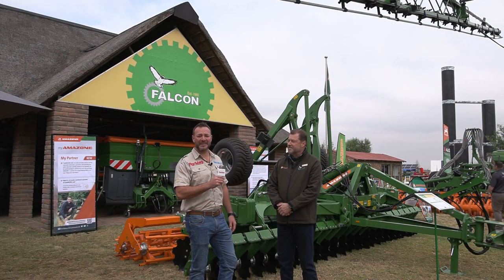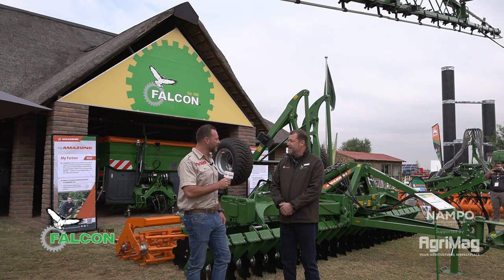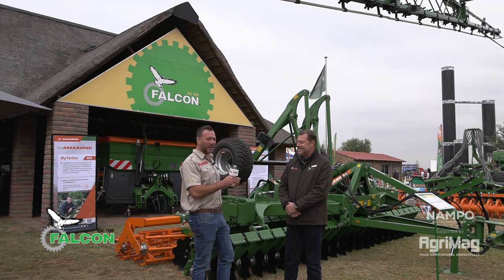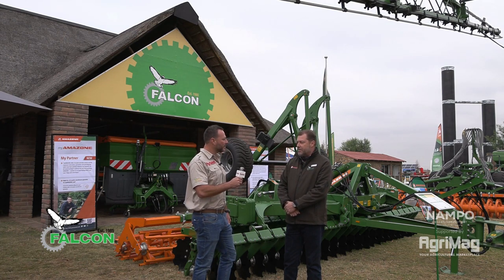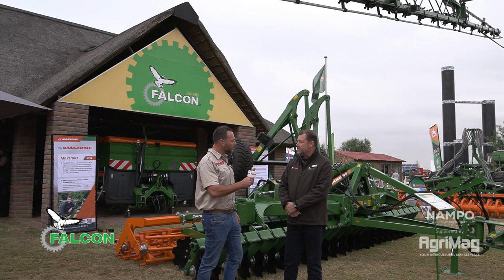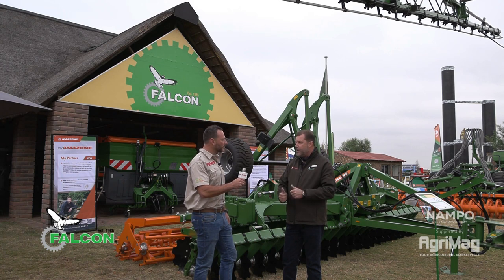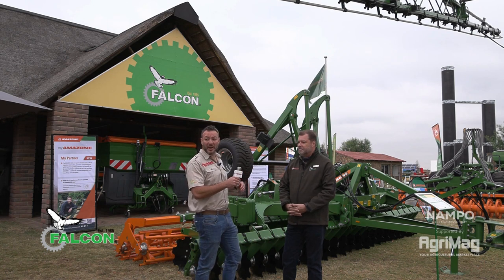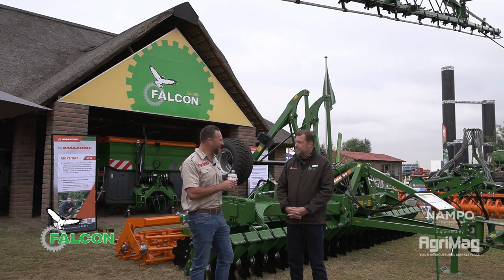AgriMag talks to Ruben van der Merwe from Falcon Agricultural Equipment at NAMPO 2023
AgriMag spoke to Ruben van der Merwe from Falcon Agricultural Equipment.

Go and visit their top sales team for expert advice at stand E1 + E2 at NAMPO 2023!